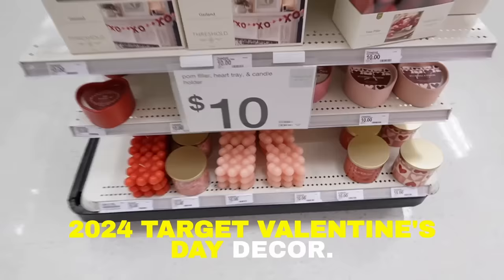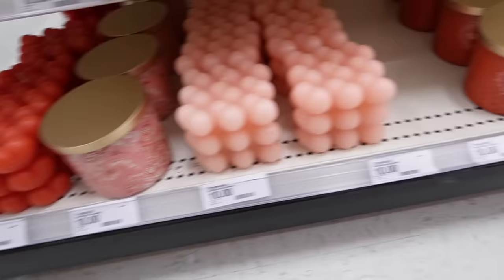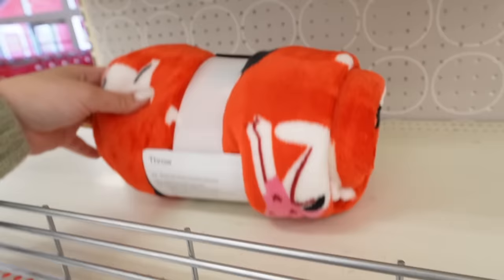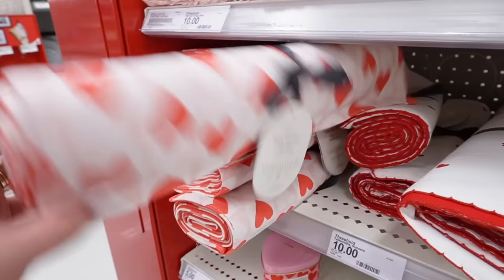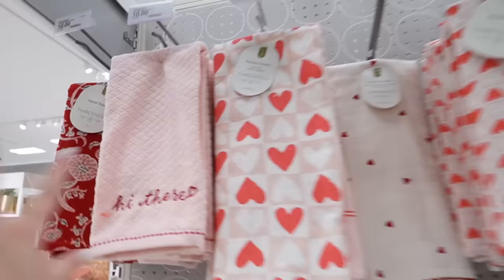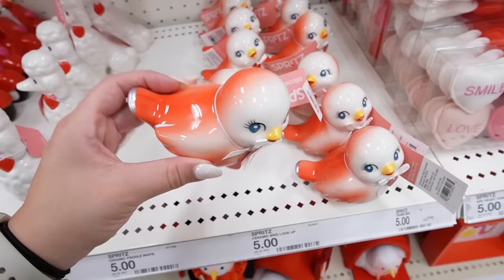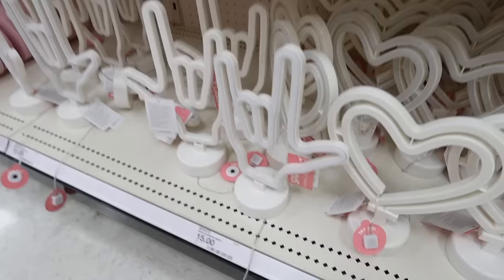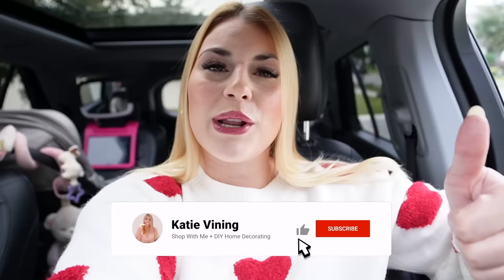NEW *2024* TARGET VALENTINES DAY DECOR 💕 | Target Valentines Day Decorations For Your ENTIRE Home!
Its Target Tuesday and The 2024 Target Valentines Day Decor Collection has officially taken over target! Everywhere you look in target is filled with the best valentines day decor for 2024! There are tons of New Target Dollar Spot Valentines Day finds for 2024 which we looked at last week and also valentines day decor finds from threshold and today I show you a TON of them! We explore all the other amazing new valentines decorations that you need to be on the lookout for! Next week we will be looking at tons of Target Dollar Spot Spring items like planters, home accents, and lots of organization items perfect for your 2024 spring cleaning! So much red, white, and pink valentines day decorations, valentines throw pillows and blankets, valentines day home accents... there is something for everyone this year for valentines day at target!

xoxoxo katie

FOLLOW ME //
KATIES INSTAGRAM- @KatieVining
KATIES TIKTOK-@KTVining

14422 Shoreside Way, Suite 110